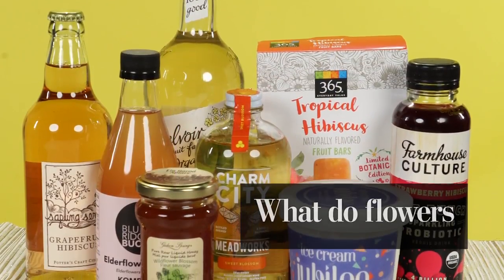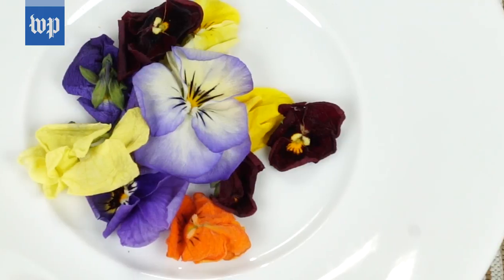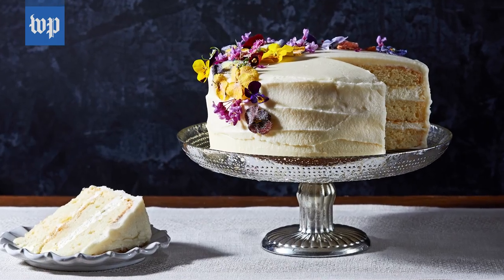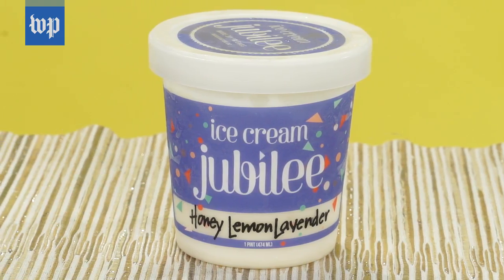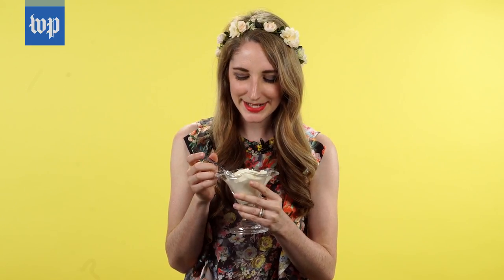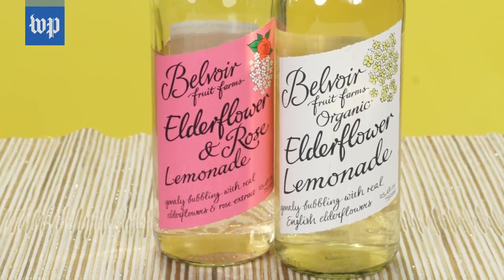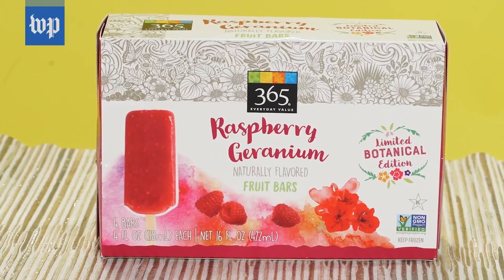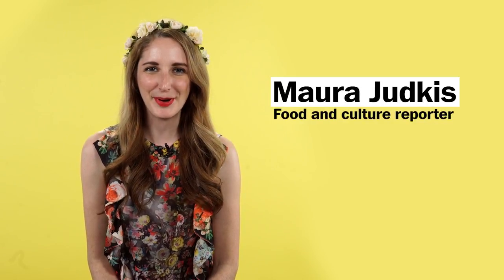What do flowers taste like? | Is It Good? with Maura Judkis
According to food trend spotters, botanical flavors are going to be really big in 2018. So to stay hip, The Post’s Maura Judkis munches on pansies and other floral foods.